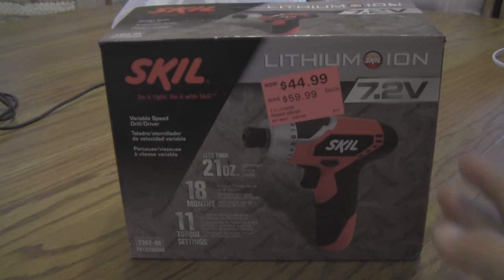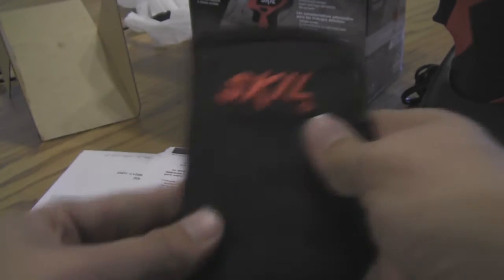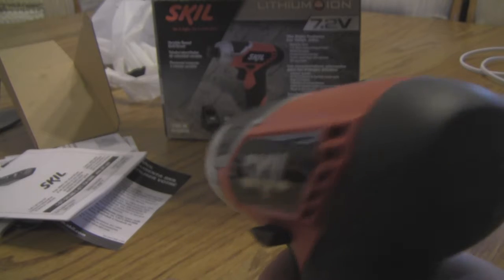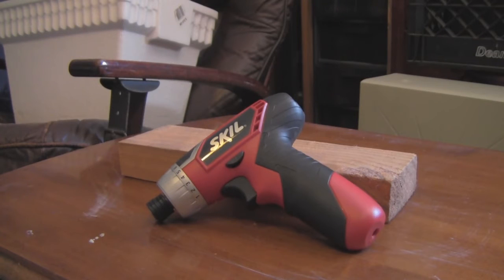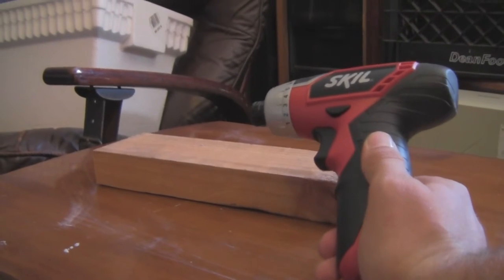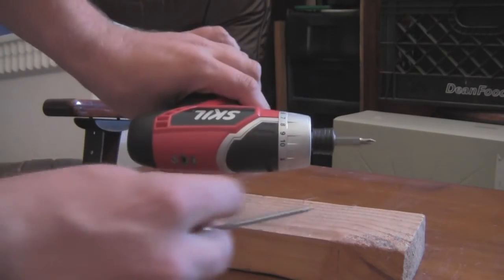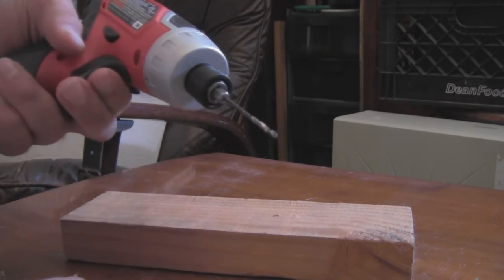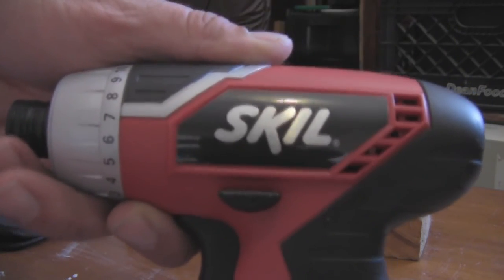Skil Lithium Ion 7.2v Mini Drill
Watch and see, pretty impressed with it, will work good with what I need it for.